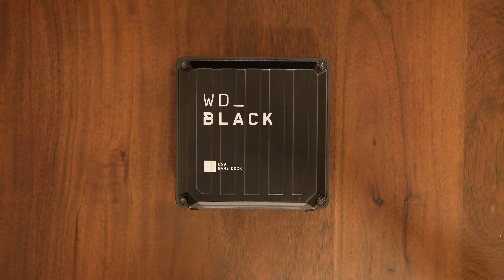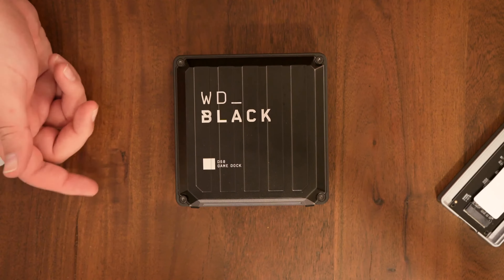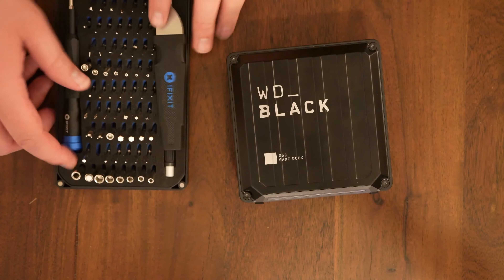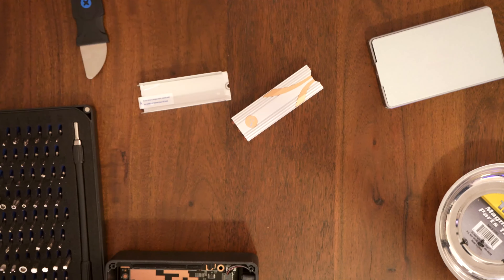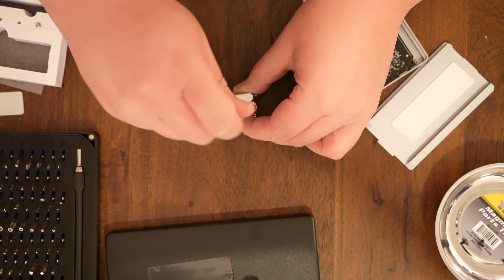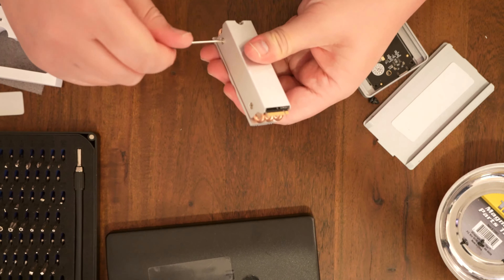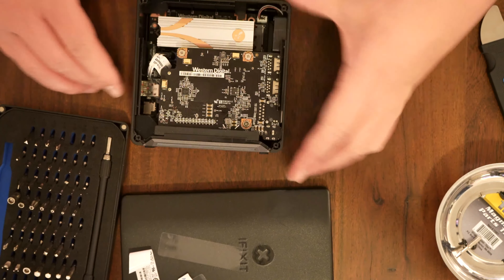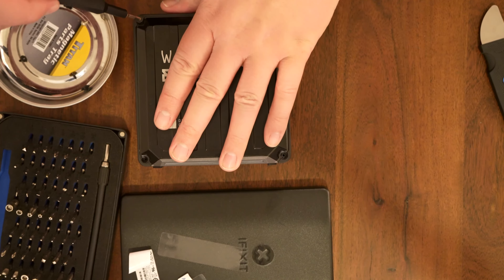Installing a new SSD and Heatsink into the Western Digital WD_BLACK D50 Game Dock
I open up a D50 Game Dock and install my own SSD instead of the ones bundled by Western Digital.